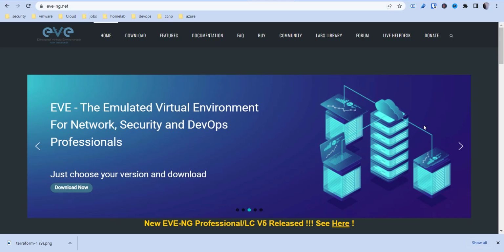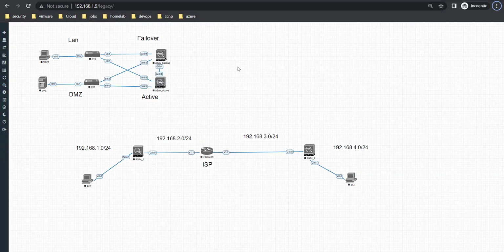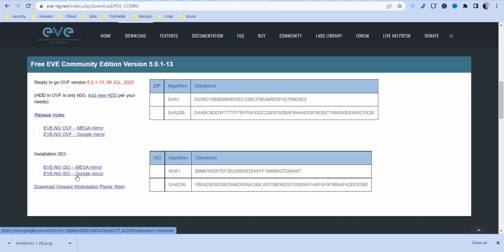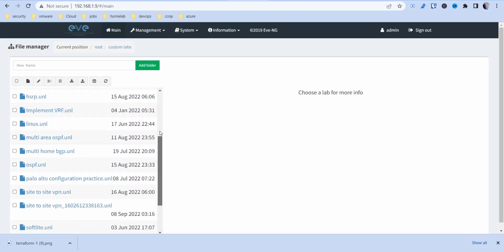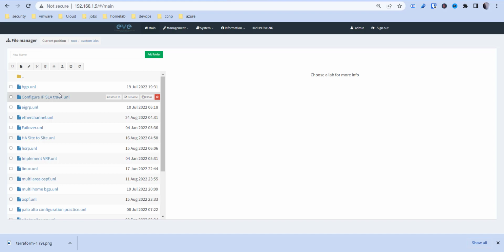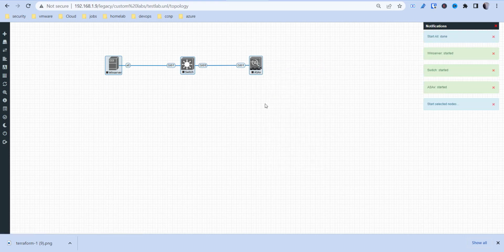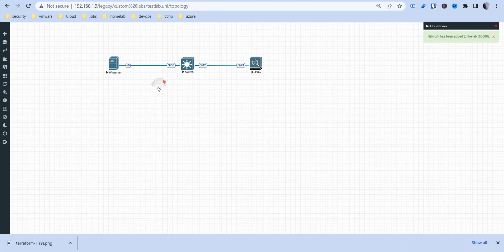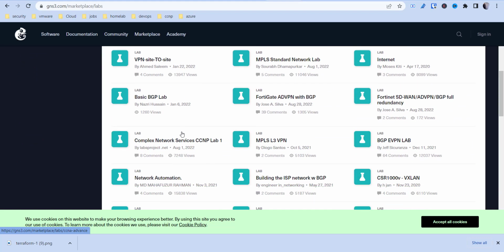EVE-NG 2022 tutorial for your ccna, ccnp networking lab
This video walks through a quick tutorial of how eve-ng works.  I hope this helps you see the power of how eve-ng can help grow your IT career.  Eve-ng gives you the flexabiltiy to easily access your networking labs from any browser.

In this video we’ll walk you through:
- How my eve-ng setup looks
- Some of the limitations of the free version of eve-ng
- How to use wireshark to do packet captures for networking gear
- Why i prefer eve-ng over gns3